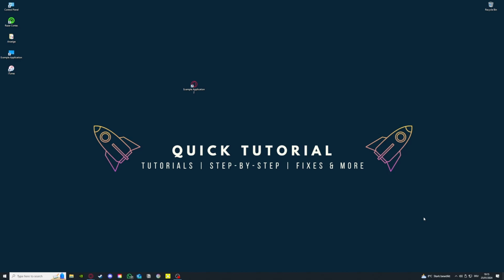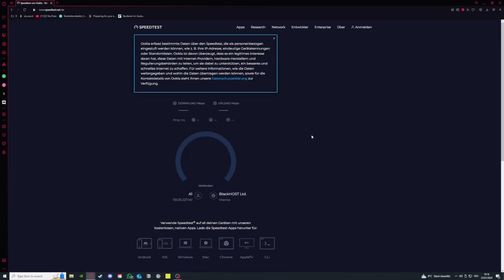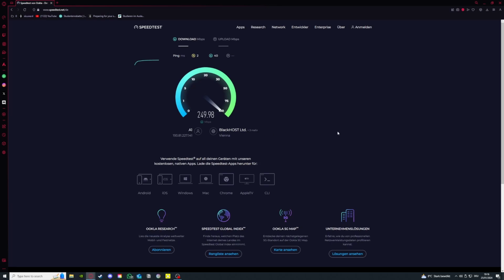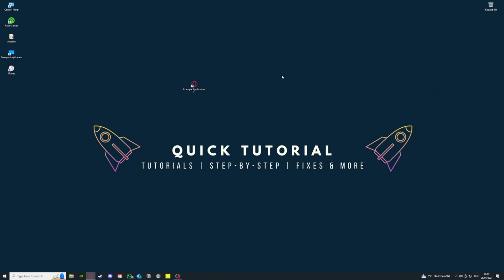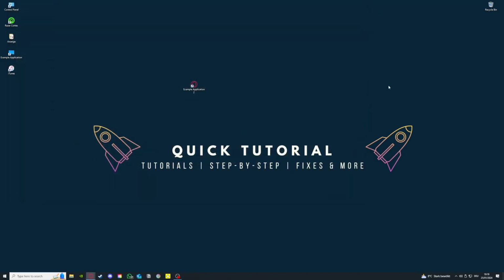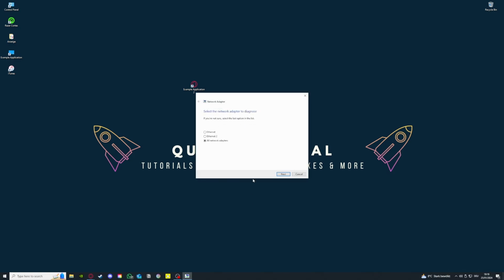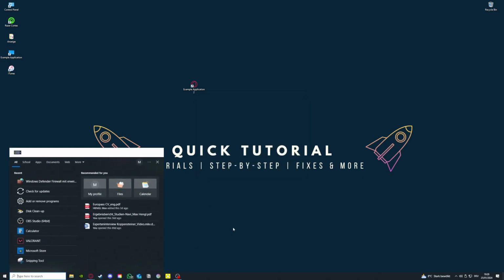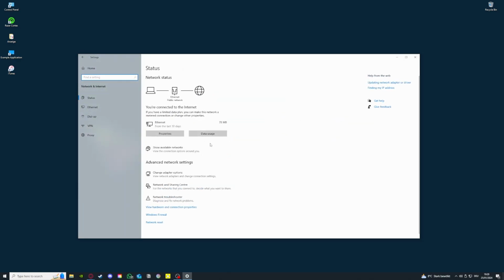Colorfront Connection Fix – How to Solve Activation, License, Network, Sync Issues – Full Tutorial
How to fix Colorfront connection issues
Fix Colorfront cannot connect to license server
Colorfront activation error – full fix
Resolve Colorfront Transkoder network timeout
Fix Colorfront unable to access shared storage
Colorfront not syncing with render nodes – how to fix
Fix firewall blocking Colorfront network communication
Troubleshoot Colorfront server ping delay
Fix Colorfront cloud sync failure
Resolve license check failed issue in Colorfront
Fix Colorfront crash due to network handshake error
Fix Colorfront software blocked by security settings
Fix proxy conflicts affecting Colorfront connectivity
Colorfront failing to validate subscription – fix
Fix Colorfront remote access connection loss
Fix Colorfront crashing due to NTP sync error
Resolve IP conflict causing Colorfront disconnection

0:00 Intro
0:45 Check the cable and the physical connection
2:15 Run a speed test
3:50 Move closer to the router
4:35 Restart the router
5:20 Check firewall connection permissions
6:05 Windows network troubleshooter
7:35 Wrap up